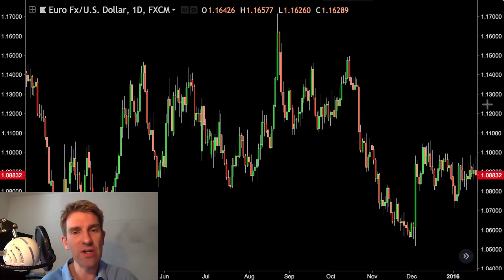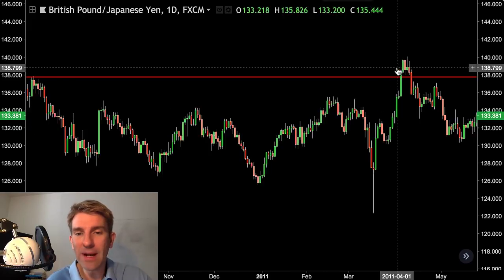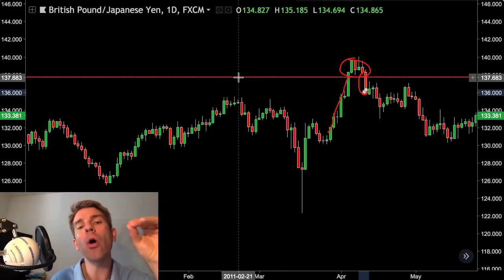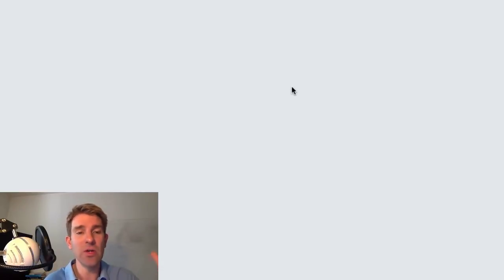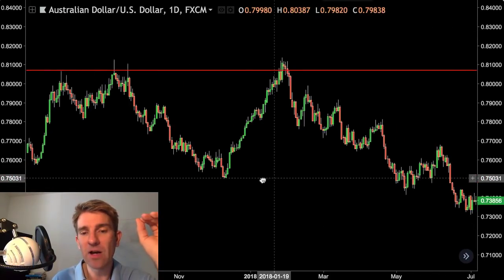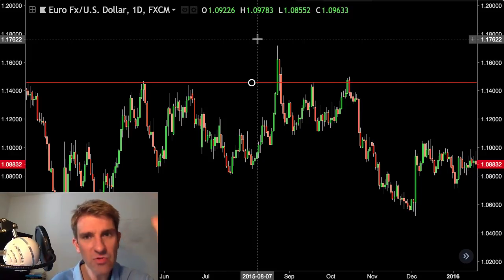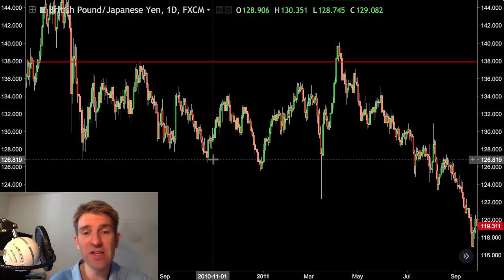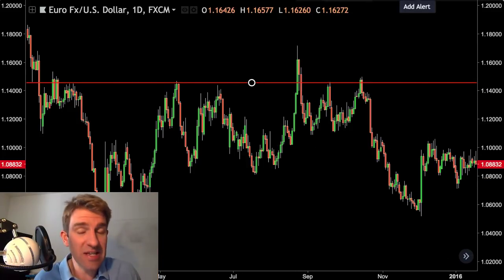How to Trade Bull Traps in Forex 🔍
What is A Bull Trap In Forex Trading? What is it and how can we take advantage of this opportunity?  Let's consider; you are looking for a trade and draw your support and resistance lines, you check in for a breakout to the upside, you are on higher timeframe - it breaks out, you take the trade, maybe it starts going in your direction a little bit but then all of a sudden it reverses and you get caught out.  This happens so often that you can take advantage of it and trade against it. i.e. instead of trading the breakout you look specifically for the trap (instead of you getting trapped you look for others getting trapped).   This is the bull trap trade and is based on traders getting trapped in a breakout and subsequently having to run thru the same door to get out of the trade (when they're wrong).  This works best on a daily timeframe or a monthly one - this means more participants and more likely to lead to a bigger move.  Liquid fx pairs are perfect for this because of the liquidity.  The nice thing about this setup is that there's an obvious place for the stop (few pips above the high) and targets could be 3x, 10x.. - whatever you think is the likely scenario etc